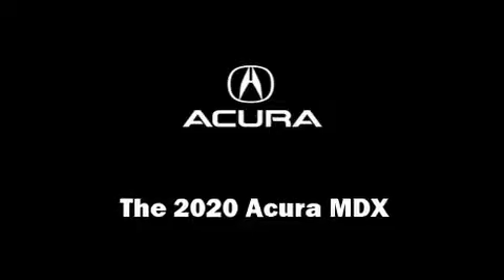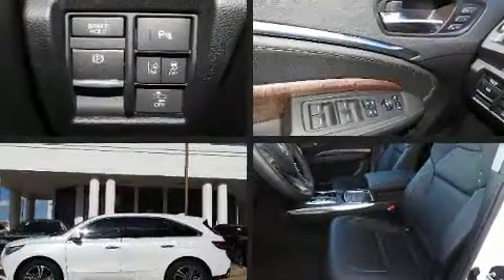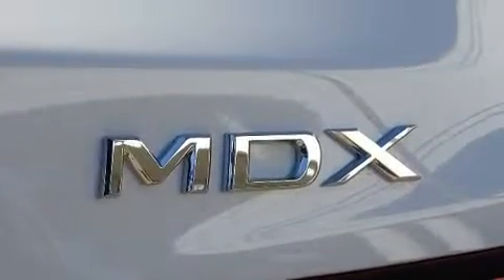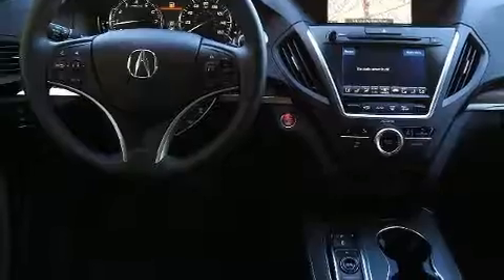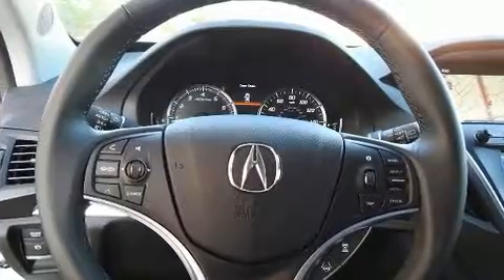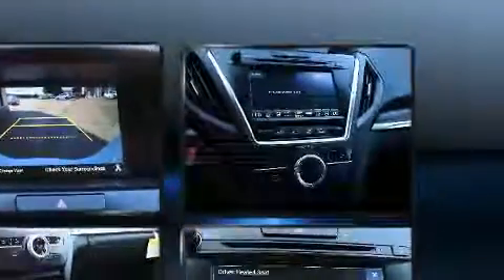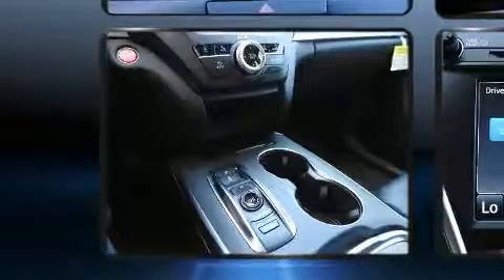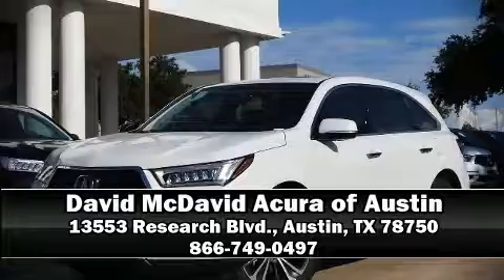2020 Acura MDX with Technology Package in Austin, TX 78750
13553 Research Blvd.

You can expect a lot from the 2020 Acura MDX. It features an automatic transmission, front-wheel drive, and a 3.5 liter 6 cylinder engine. All of the premium features expected of an Acura are offered, including: leather upholstery, a rear window wiper, heated seats, power door mirrors, lane departure warning, power windows, and a blind spot monitoring system. Third row seats provide an even greater maximum passenger capacity. For drivers who enjoy the natural environment, a power moon roof allows an infusion of fresh air. Premium sound drives 10 speakers, providing you and your passengers a sensational audio experience. Acura also prioritized safety and security by including: dual front impact airbags with occupant sensing airbag, head curtain airbags, traction control, brake assist, anti-whiplash front head restraints, a panic alarm, and 4 wheel disc brakes with ABS. With electronic stability control supplementing mechanical systems, you'll maintain precise command of the roadway. Our experienced sales staff is eager to share its knowledge and enthusiasm with you. We'd be happy to answer any questions that you may have. Stop by our dealership or give us a call for more information.